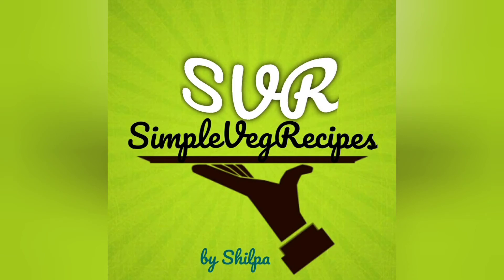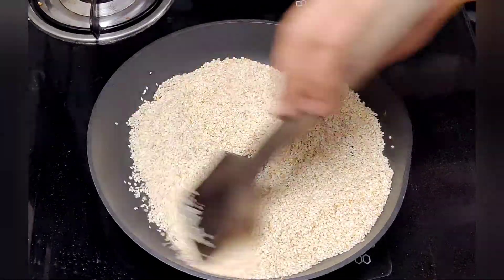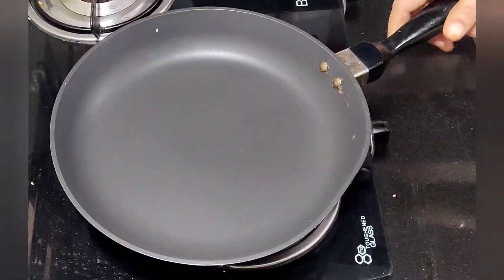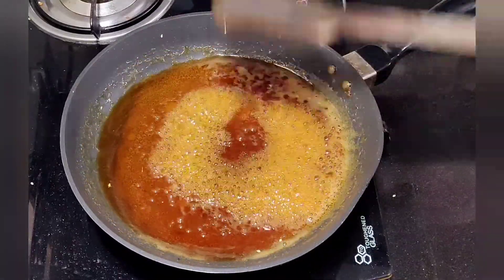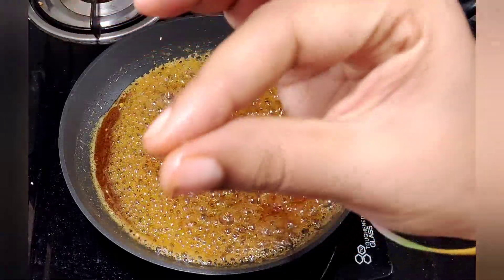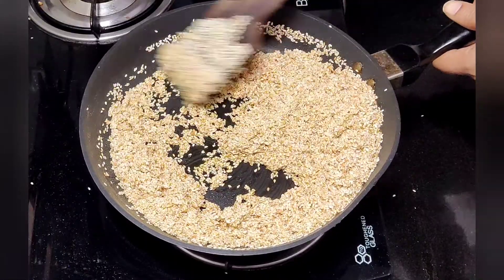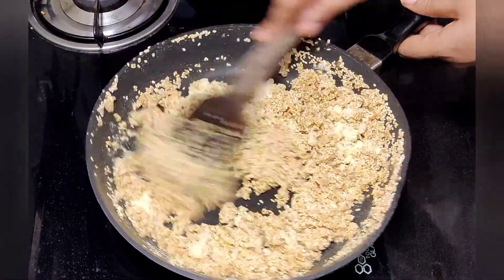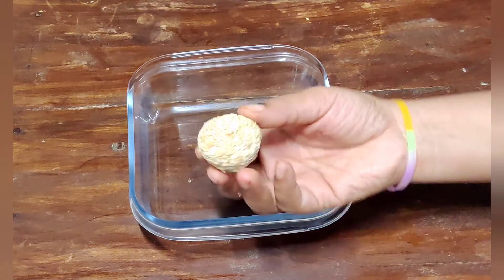ಎಳ್ಳಿನ ಉಂಡೆ |ellina unde |sesame laadu|SimpleVegRecipes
Veg recipes
veg recipes in Kannada
kannada youtubers